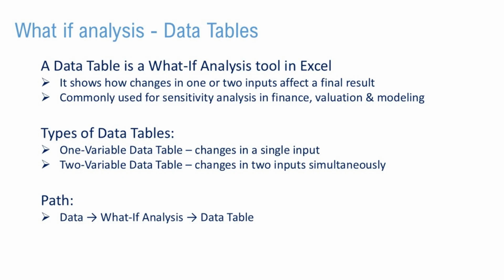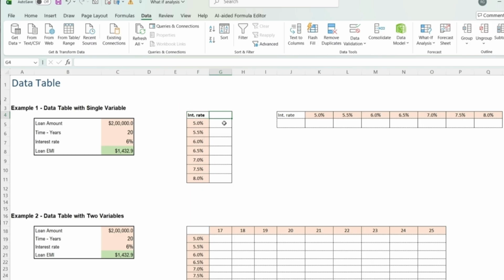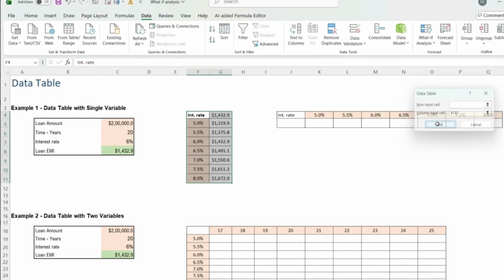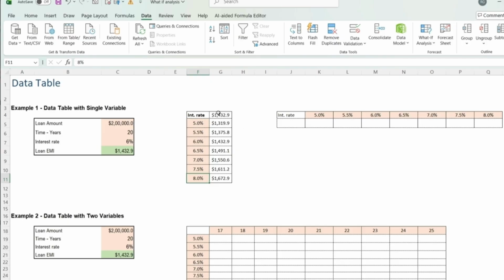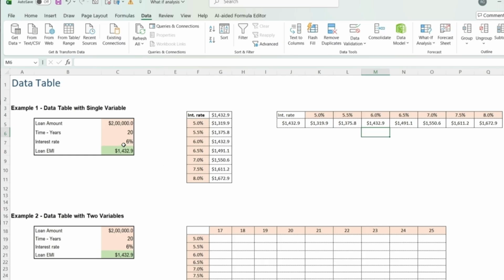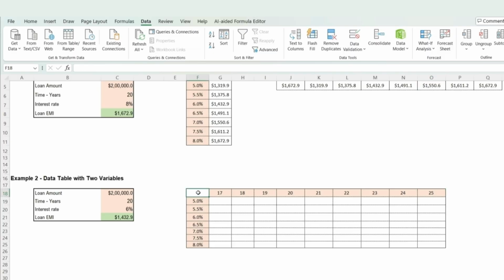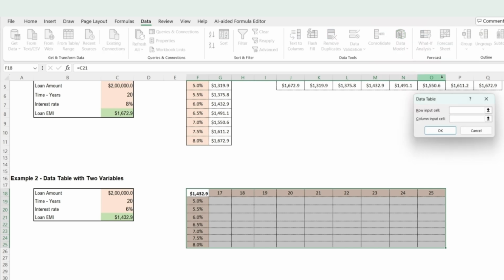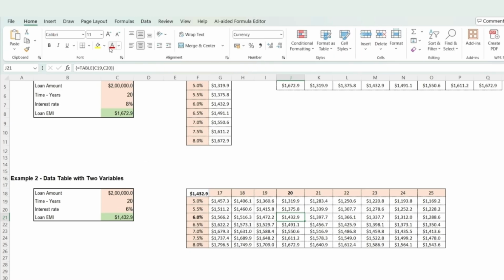How to Build Professional 2-Variable Data Tables in Excel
Learn how to use Data Tables in Excel to perform powerful What-If Analysis and instantly evaluate multiple scenarios with a single formula. In this tutorial, you'll discover how to create One-Variable and Two-Variable Data Tables, analyze outcomes, and improve your financial models and business decision-making.

📊 Perfect for students, finance professionals, analysts, and Excel enthusiasts looking to master advanced Excel techniques.